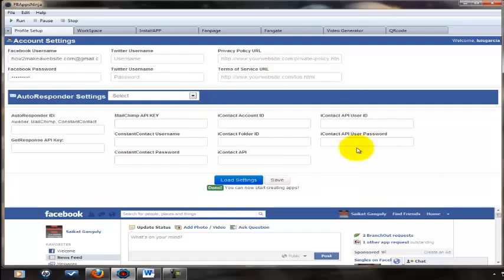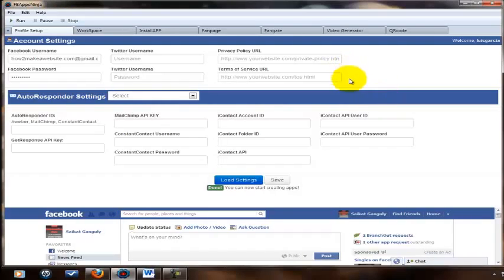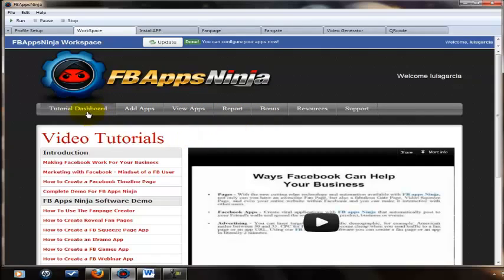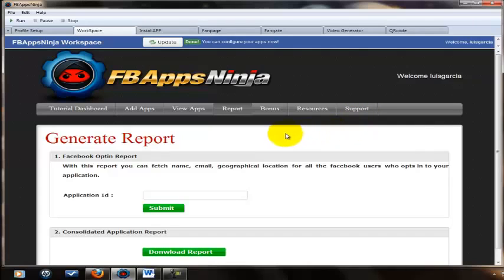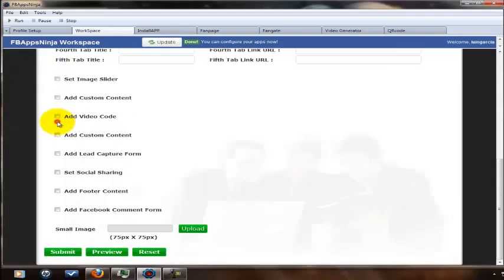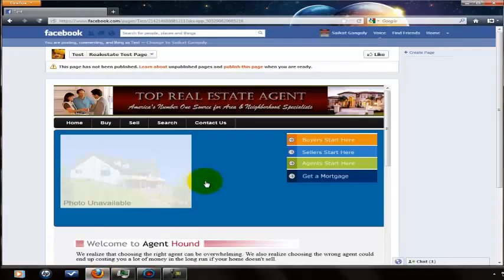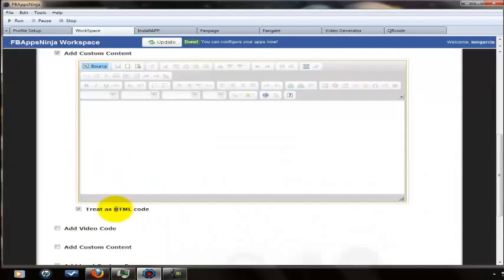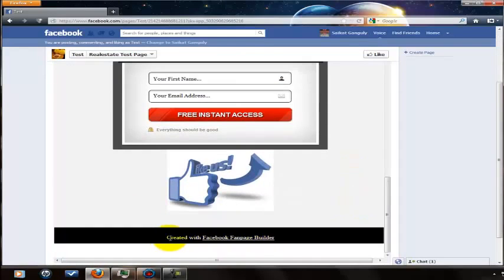Facebook Fan Page Creation Software